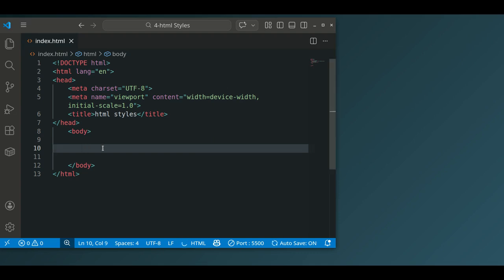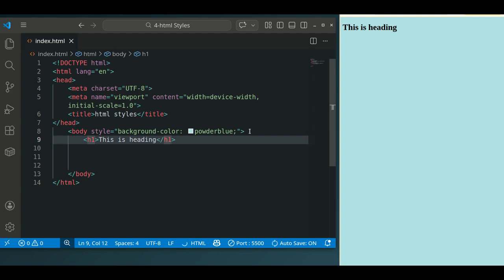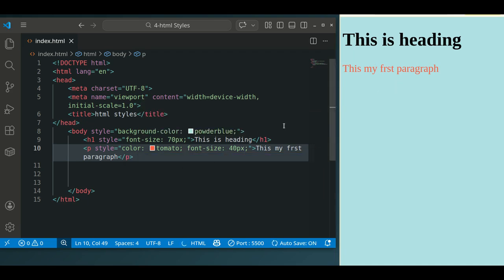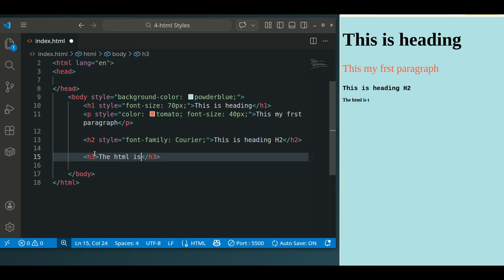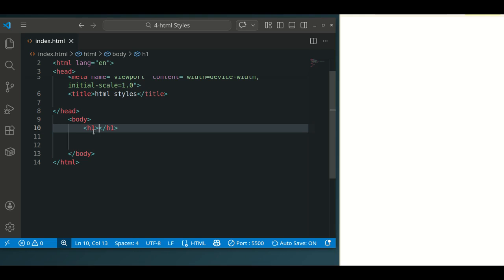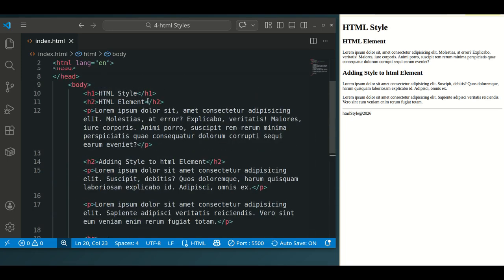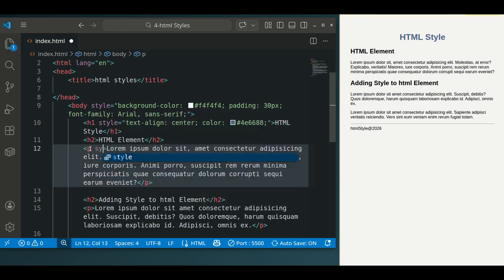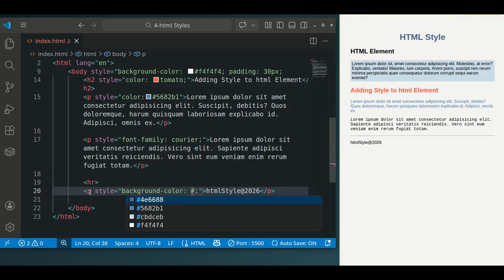HTML Styles for Beginners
Think of HTML Style as the "wardrobe" for your web content. While HTML provides the basic structure (the bones), styling allows you to change the appearance—colors, fonts, sizes, and layout—to make it look professional and engaging.